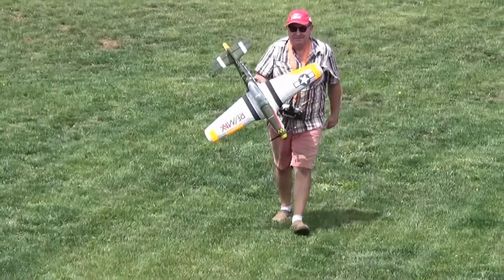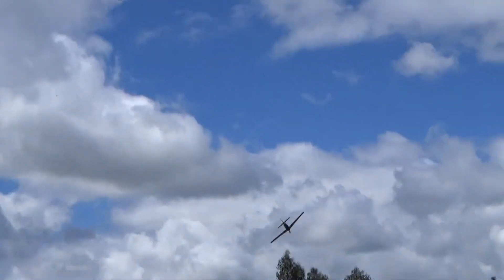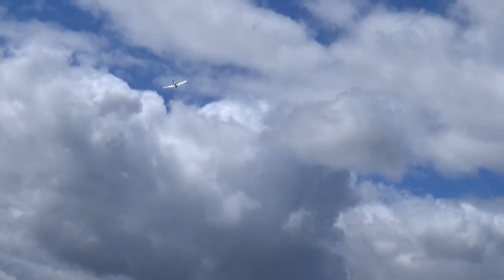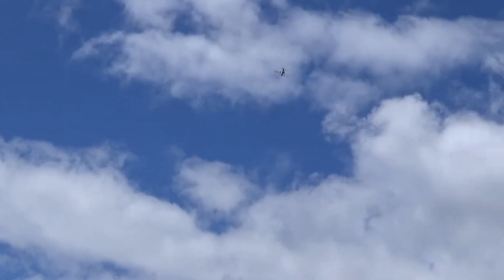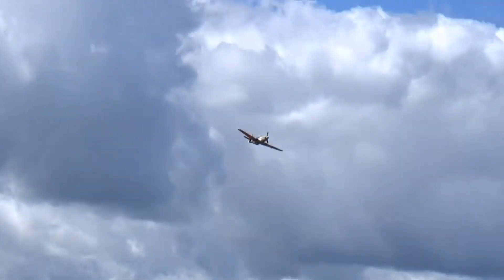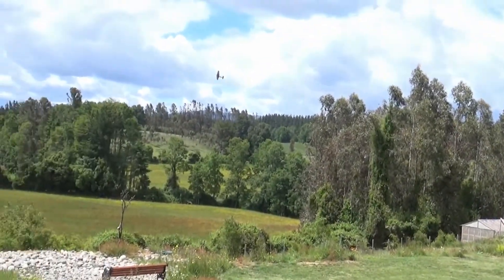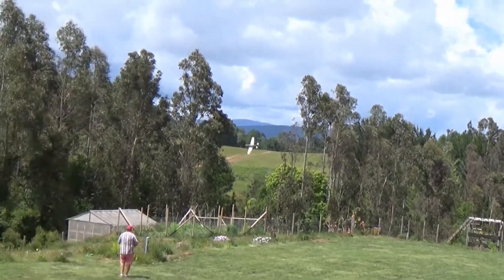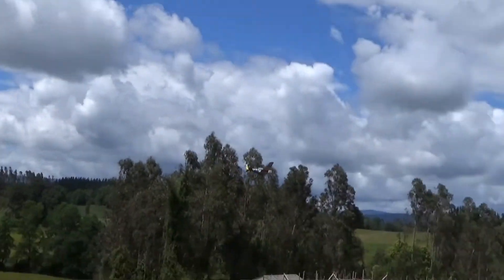Mustang Dec 2, 2020